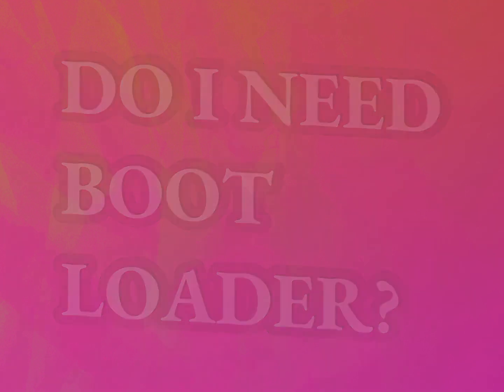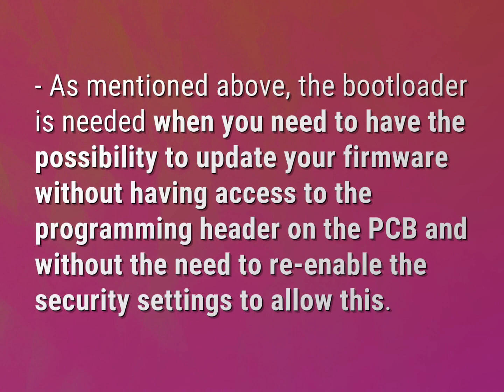Do I need boot loader?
James Webb (2022, August 5.) Do I need boot loader?
    WHYS.video